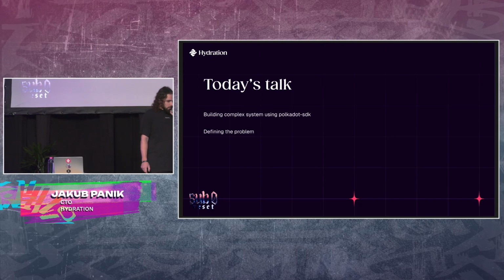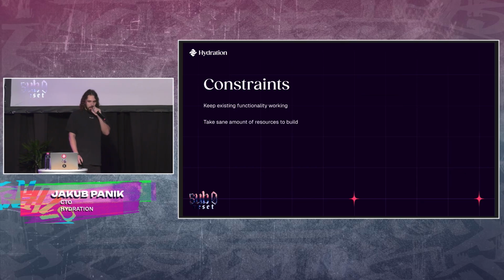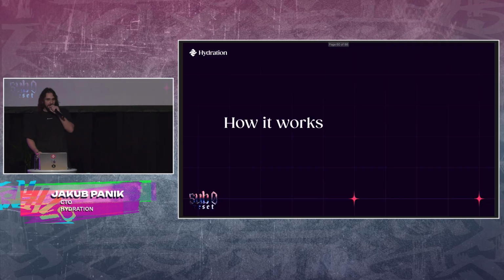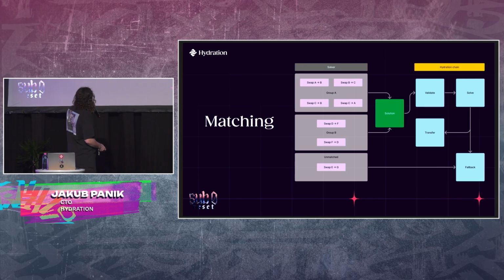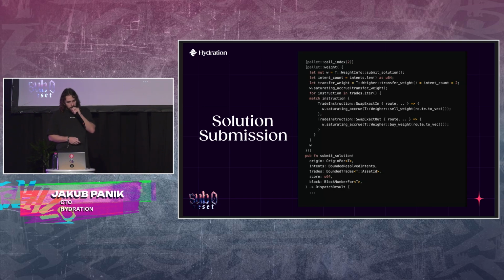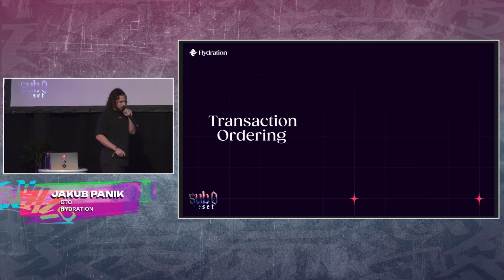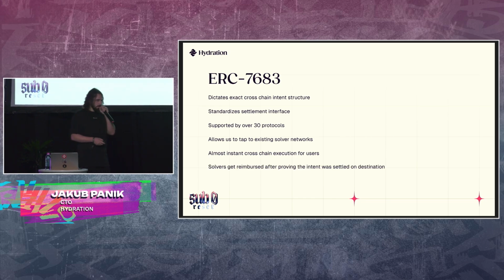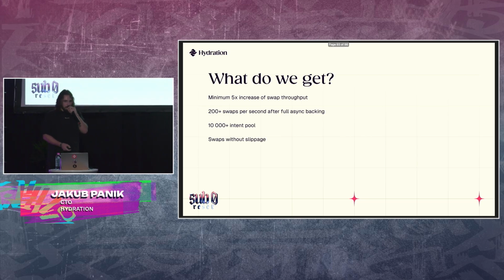Using Substrate to Build Intent Based State Machines | sub0 reset 2024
Jacob will cover how to modify the Polkadot SDK chain for specific use cases, sharing in-depth insights into the protocol he’s developing and ways to adjust the parachain runtime for optimized efficiency. The session will include examples to illustrate what’s possible and guide others on integrating similar functionality.

Speaker: Jakub Panik
CTO @ Intergalactic / Hydration